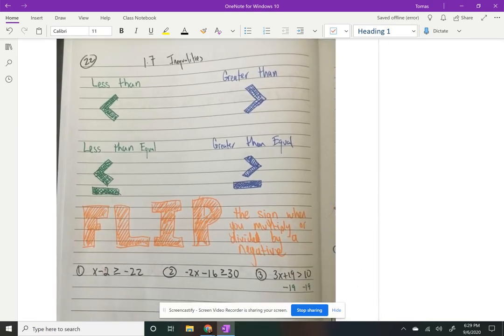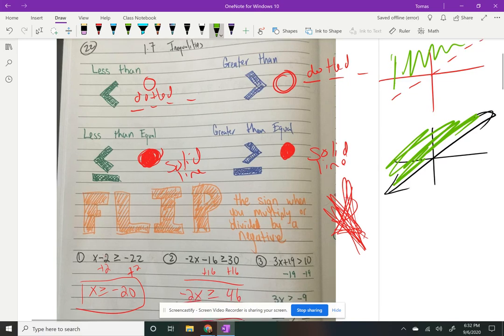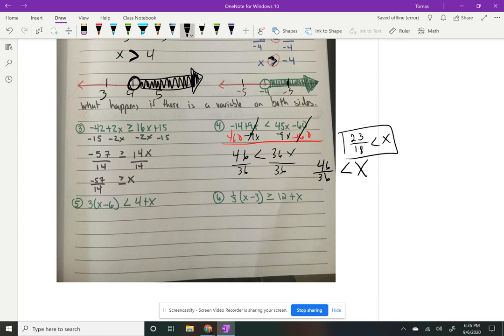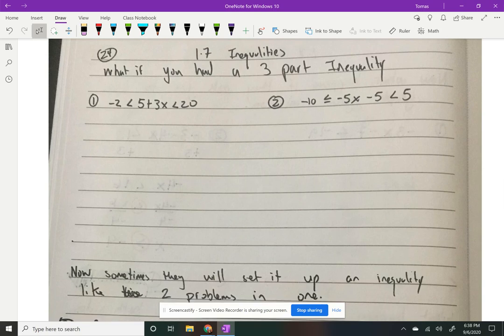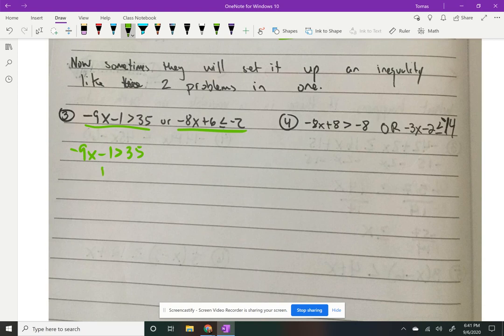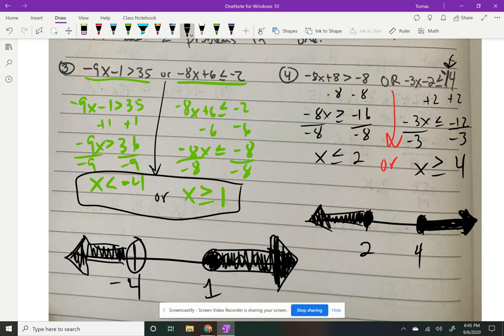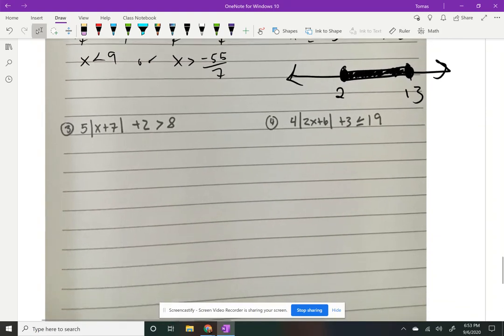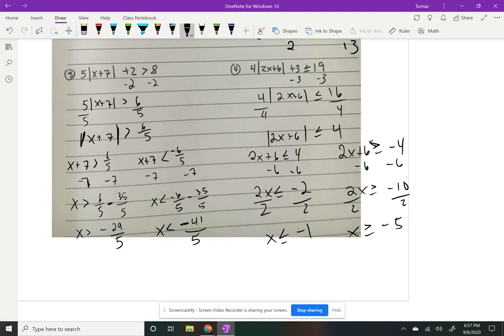1.7 & 1.8 Inequalities and Absolute Value Inequalities